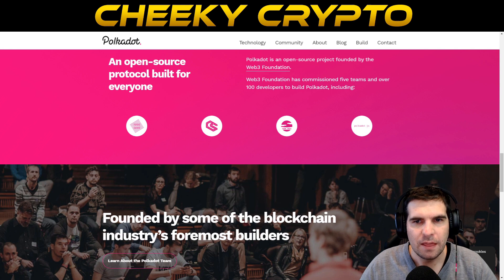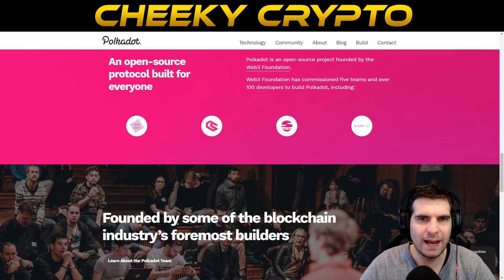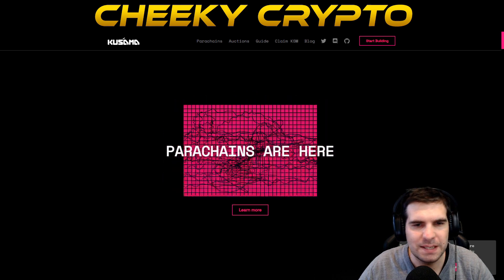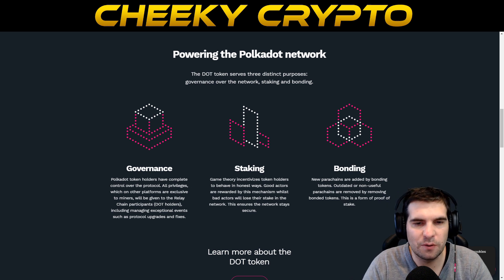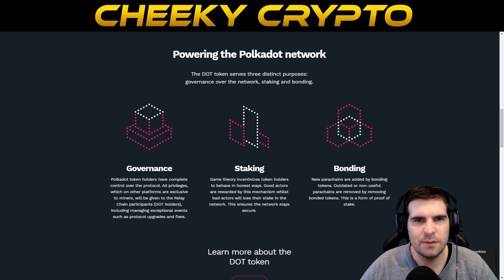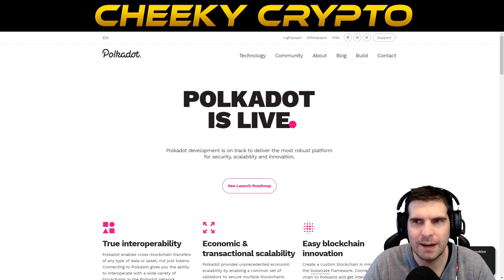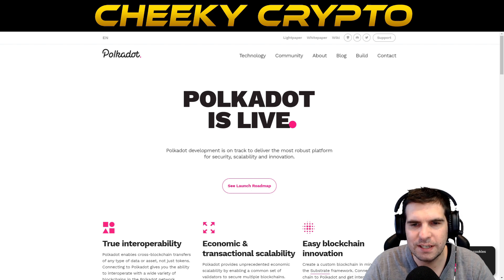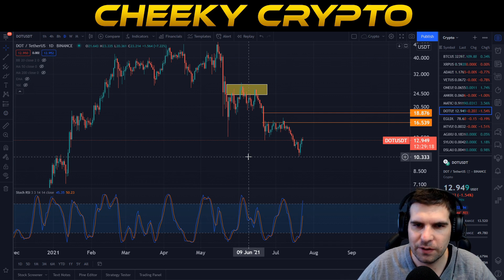Buy 1,000 DOT & HODL | Why Buying 1,000 Polkadot (DOT) Tokens Might Be The Best Investment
Crypto . com - $25 Sign Up Bonus